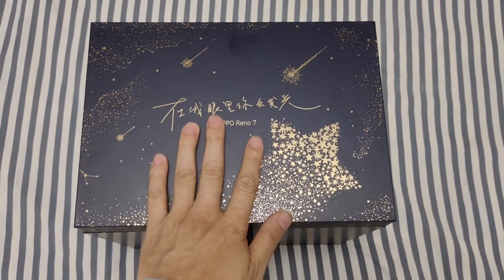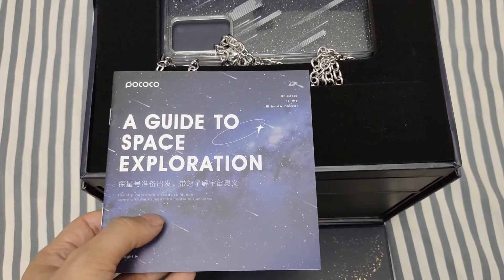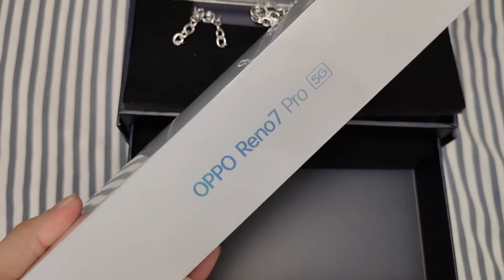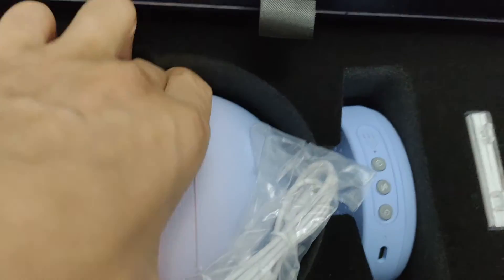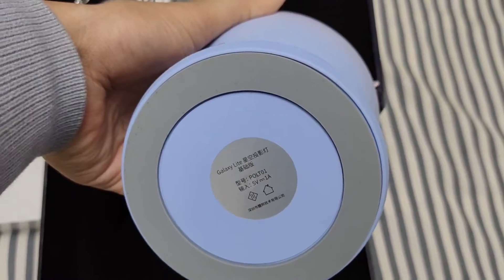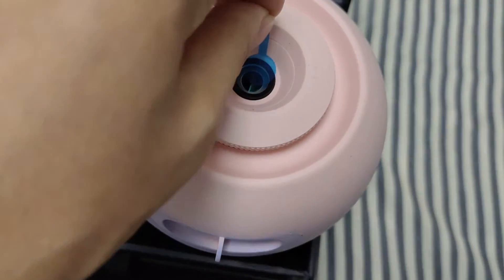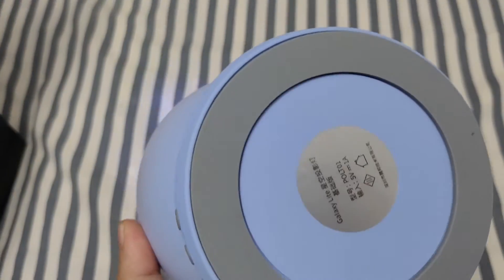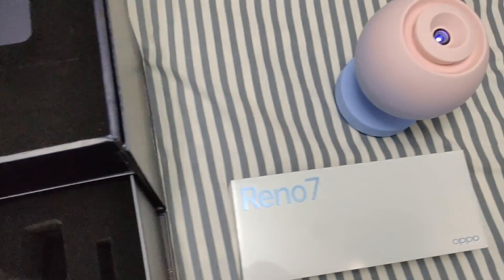OPPO Reno7Pro, A Special Polar Light Color Phone Unboxing Video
OPPO Reno7Pro Special Polar Light Special Edition Unboxing Video
Oppo Reno 7 Pro features a 6.55” AMOLED display with a 90Hz refresh rate, 1080 X 2400 p Full HD+ resolution, and a 20:9 aspect ratio. Powered by an MTK Dimensity 1200 Max 5G chipset, the smartphone comes with 8GB / 12GB RAM and 256GB of internal storage.